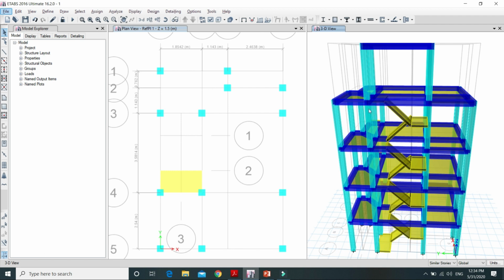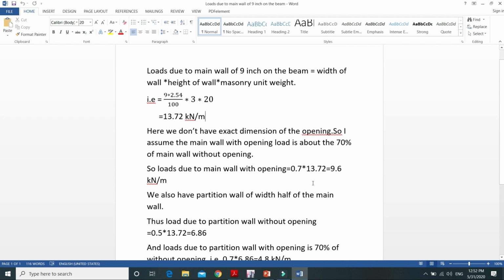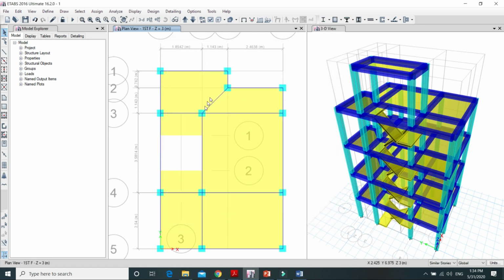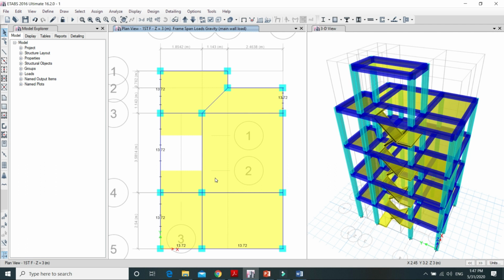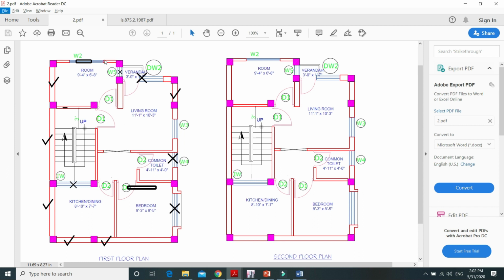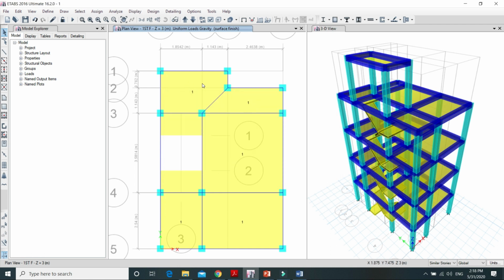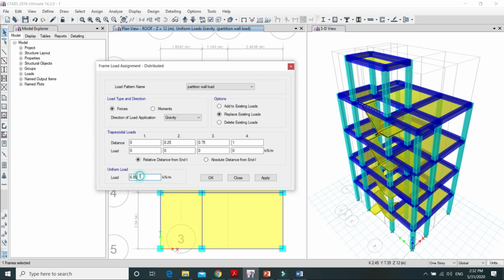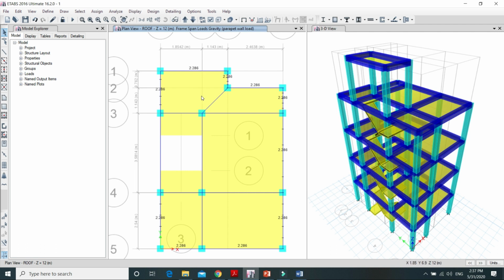Assigning loads on building in ETABS and concept of similar stories.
Hi gyuz!This is my 5th video tuturial on building analysis by ETABS.In this video I have assigned the loads on the beams and slabs.Also I have discussed about the concept of similar stories.In another video we wil assign the staircase loads to the beams and run the analysis.Please do subscribe to our channel CIVIL LeCiS.And do like and comments.Also share with your friends.I hope all of you are safe.Stay home ,stay safe.